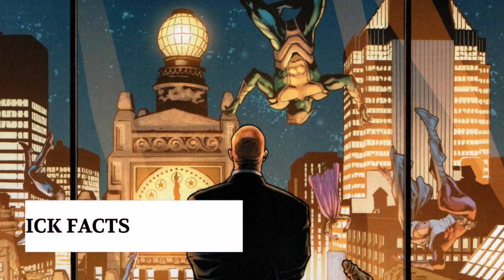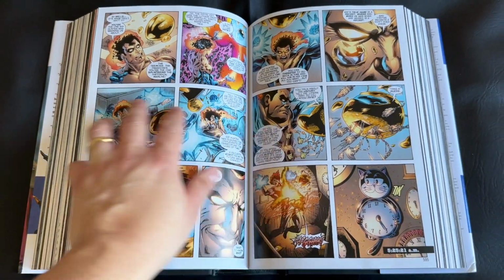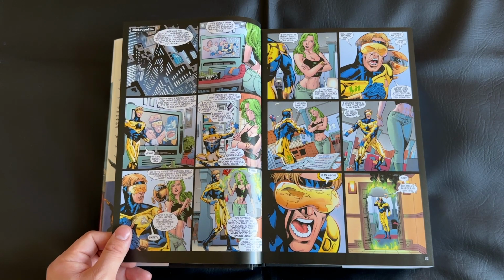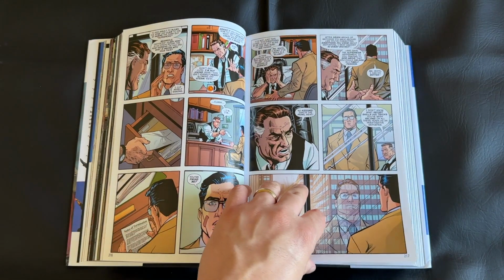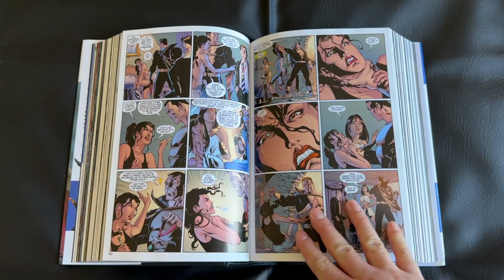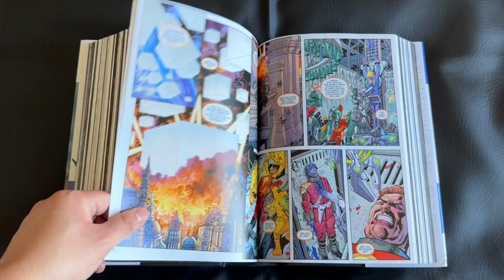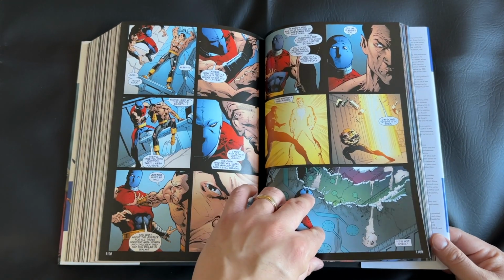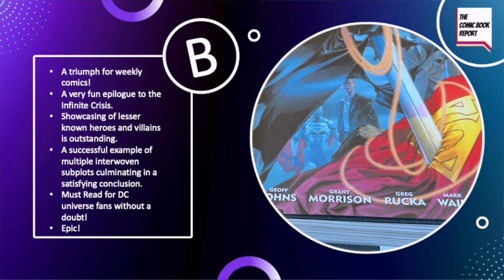52 Omnibus Review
Today I'm reviewing the 52 Omnibus by Geoff Johns, Grant Morrison, Greg Rucka, Mark Waid, Keith Giffen, and more from DC Comics! This omnibus collects the entire 52 series that takes place after the events of Infinite Crisis!

Or if you're buying three or more books you can ship together and save 5% with our code: "TCBRShipittogether"